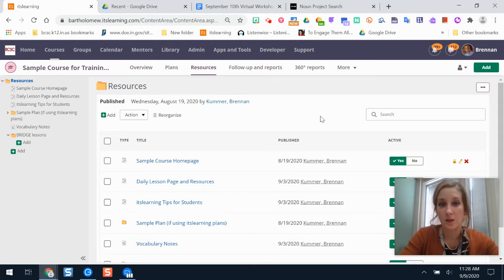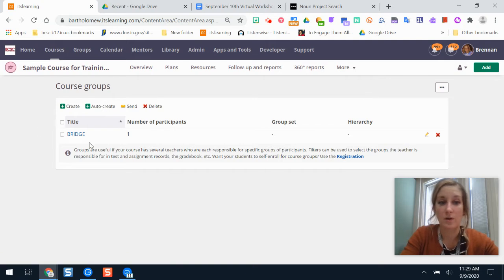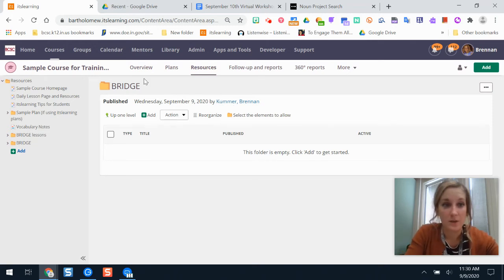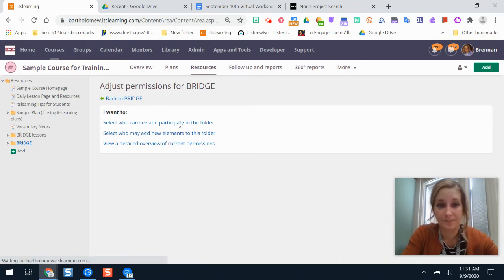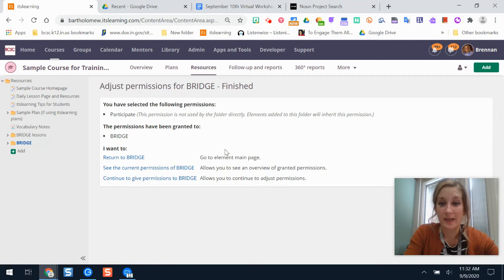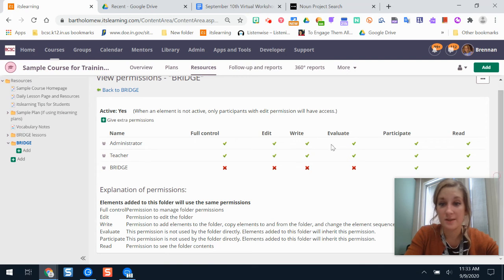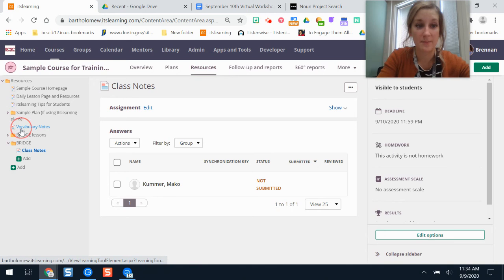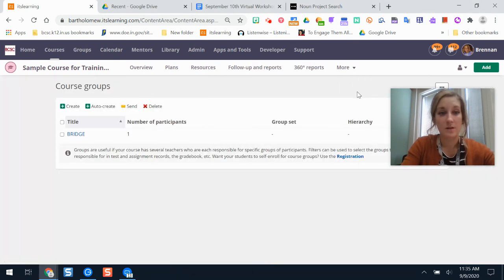Course Groups and Permissions on Itslearning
How to create course groups on itslearning and use course groups to assign lessons, content, etc. to specific groups of students (such as BRIDGE)